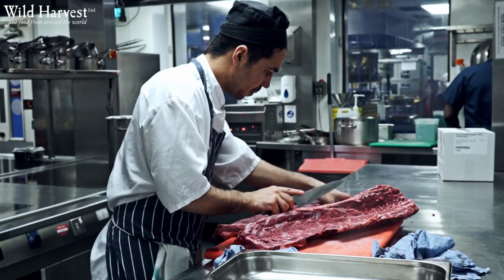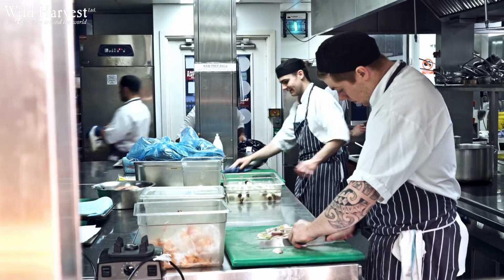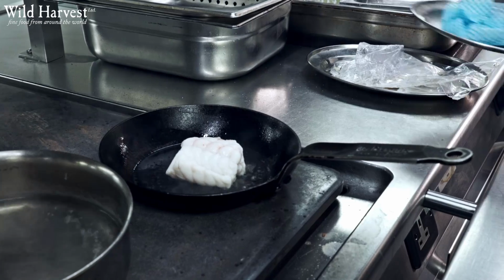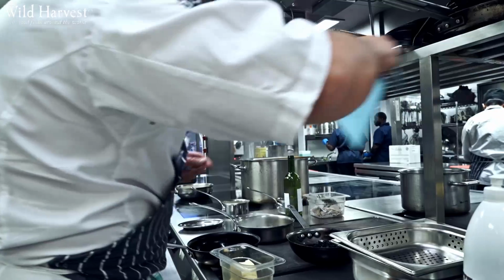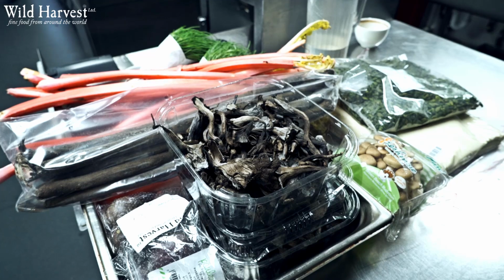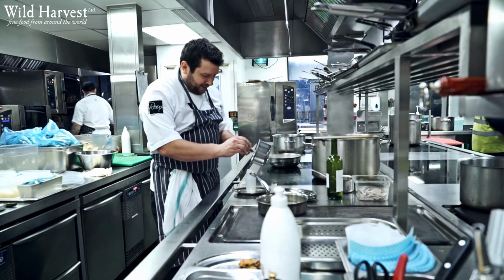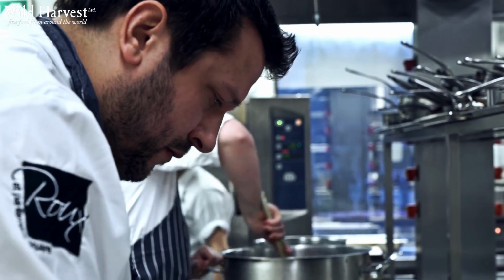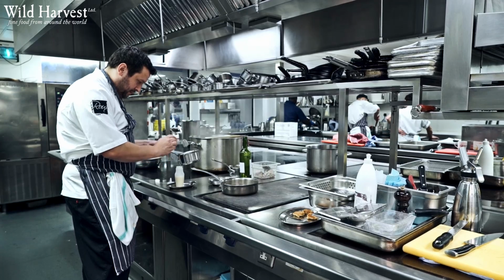MasterChef: The Professionals winner Steve Groves on ingredients and simple food.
MasterChef: The Professionals winner Steve Groves, the head chef of Roux at Parliament Square, talks about his role, his team of nine chefs and about his journey in the four years that he has worked at Roux Parliament Square; two as a sous chef and two as head chef. Steve believes he has matured and his food has become simple and ingredient lead. He talks about his relationship with Wild Harvest and the importance of working with great suppliers.